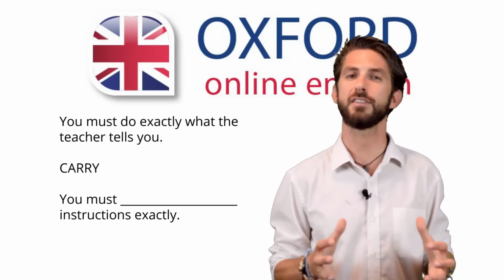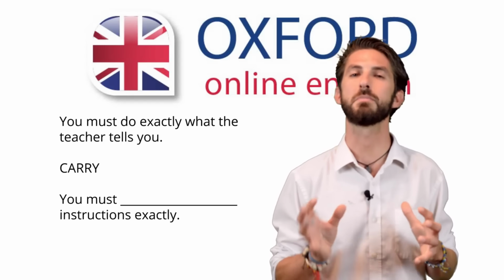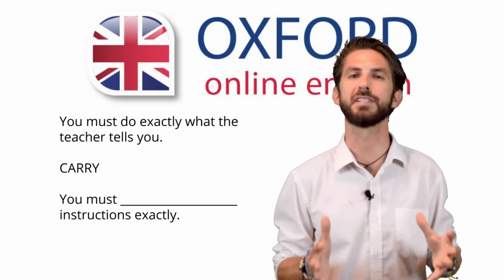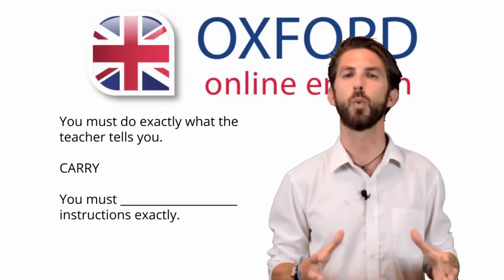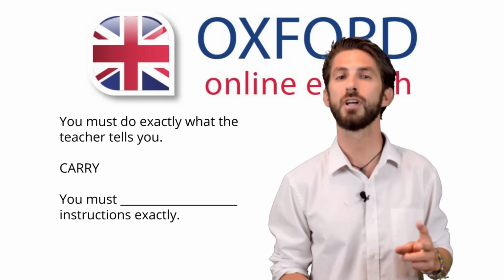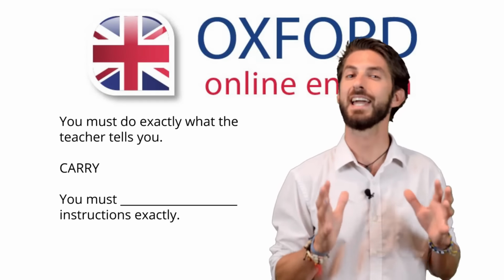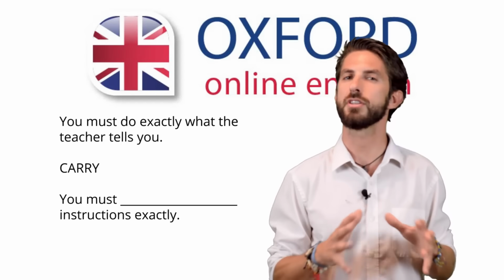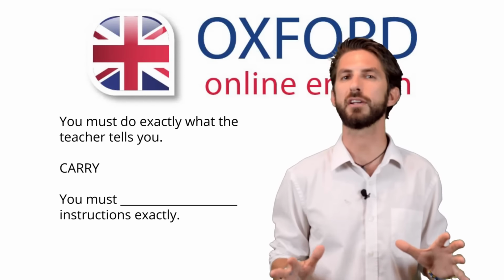FCE (B2 First) Reading and Use of English Exam (Part One) - How to Do Parts 1-4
In this lesson, you can learn how to do the Cambridge FCE reading and use of English exam.
You’ll see what to expect during the FCE reading and use of English exam, how to answer the different use of English questions, and some common problems which FCE students have, and what you can do to avoid them. Get a study plan for the FCE exam with a certified English teacher

You can see the full version of this free lesson

Contents:
1. How to Answer Multiple-choice Cloze Questions 0:36
2. How to Answer Open Cloze Questions 4:05
3. How to Answer Word Formation Questions 7:36
4. Key Word Transformation 11:12

This lesson will help you:
- Understand which words can be correct answers in part one of the FCE Reading and Use of English Exam.
-  Feel more comfortable answering non-multiple choice questions in part two of the FCE Reading and Use of English Exam.
- Understand ways to fill the gaps correctly in part three of the FCE Reading and Use of English Exam.
- Learn about key word transformation and how it can help you in part four of the FCE Reading and Use of English Exam.